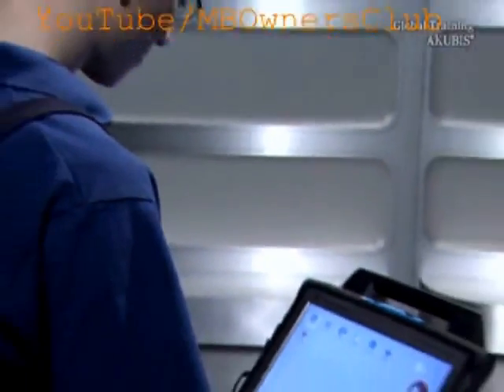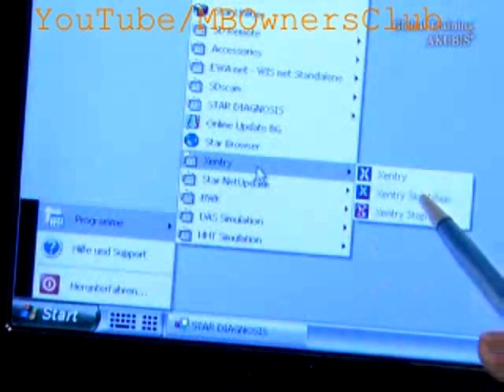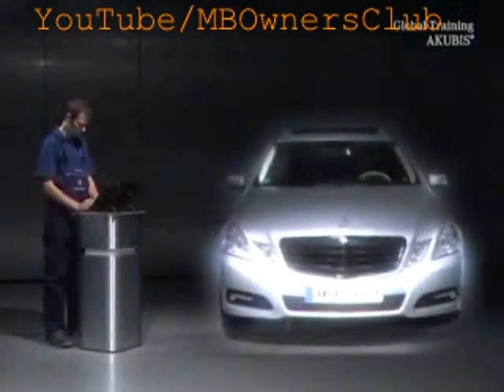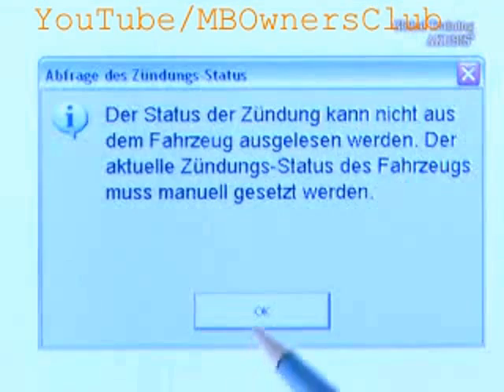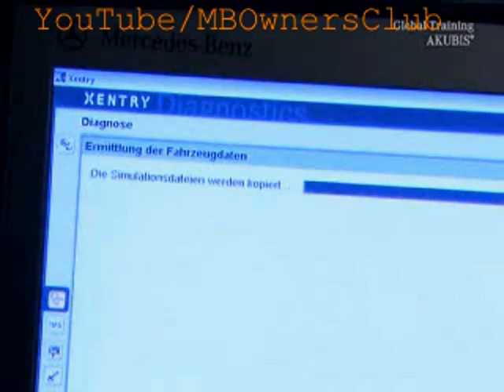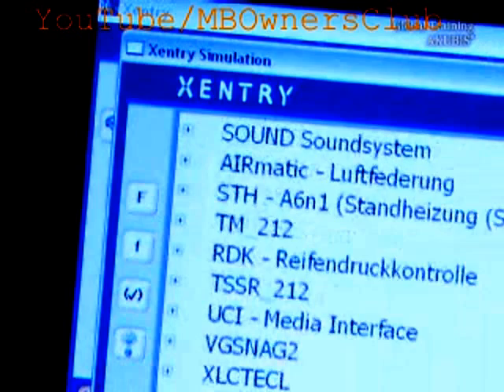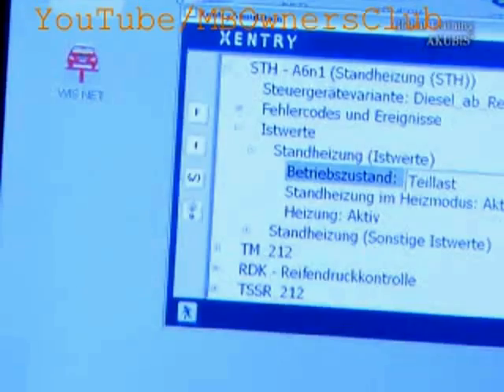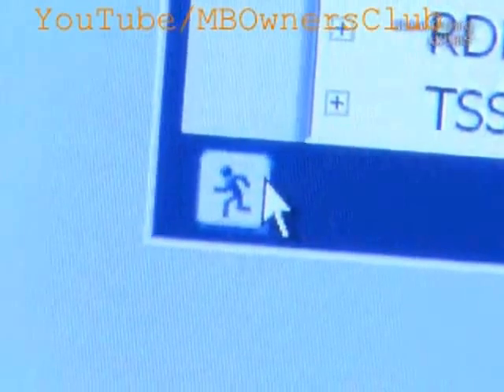Xentry Diagnostics Simulation for Mercedes-Benz Cars: How to Simulate Vehicle Data for Diagnosis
In this video, we show you how to carry out a vehicle simulation for Mercedes-Benz cars using Xentry Diagnostics. With this simulation, you can load vehicle data, configure the vehicle, and manipulate actual values of systems. We also show you how to set a fault in the control unit window for later diagnosis. Watch this tutorial to learn how to use Xentry Diagnostics Simulation to diagnose Mercedes-Benz cars.